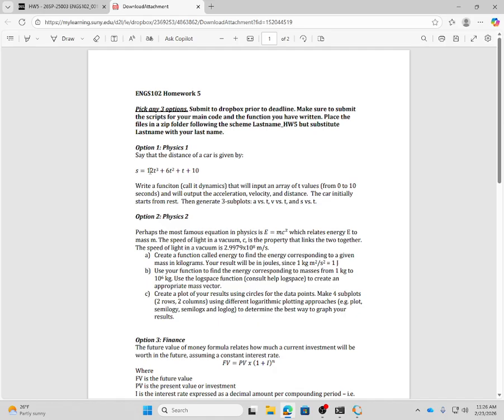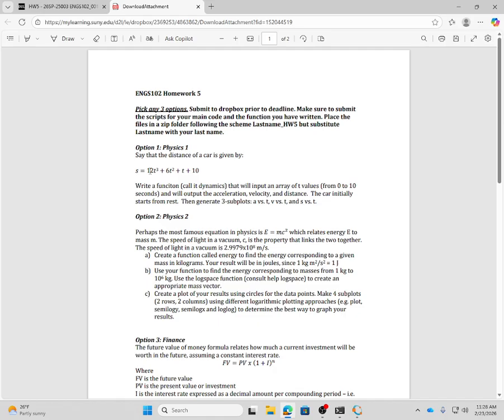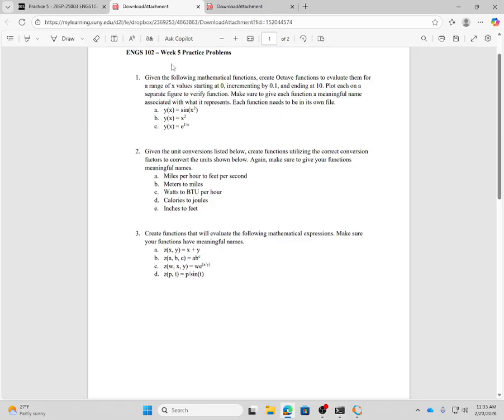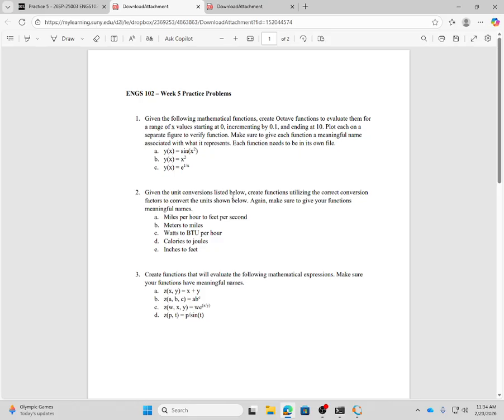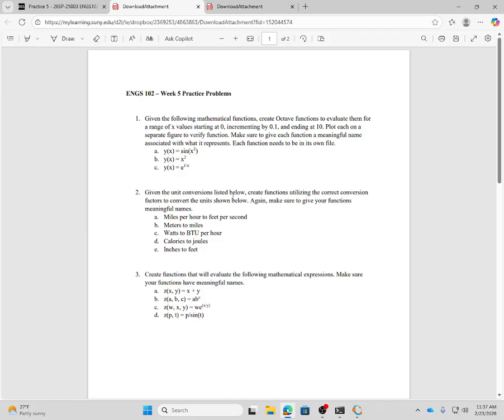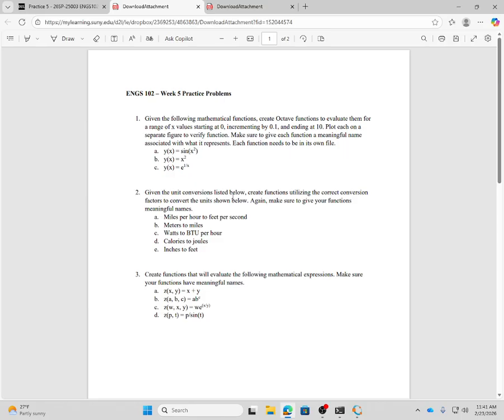ENGS102_Wk6L1_SP2026